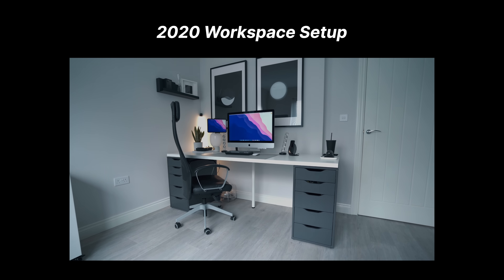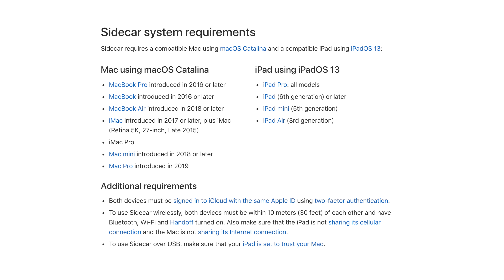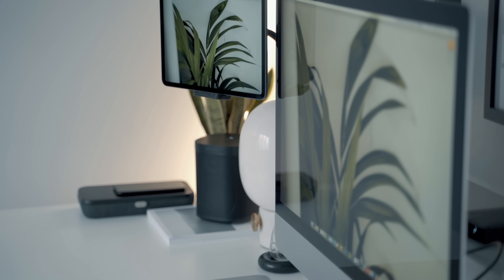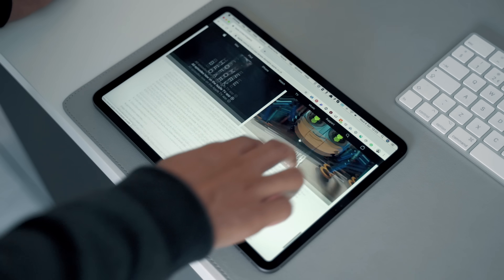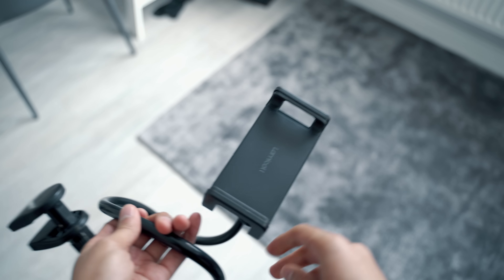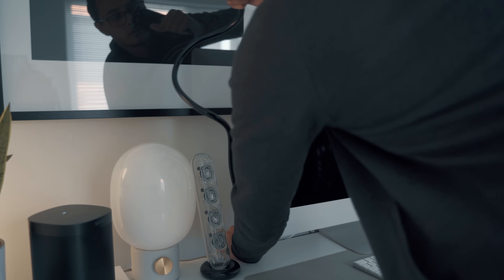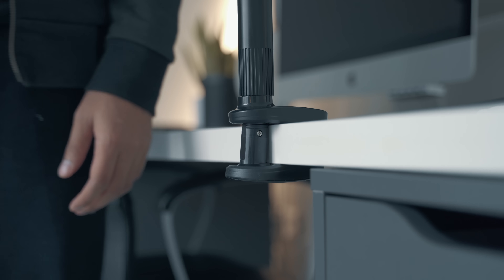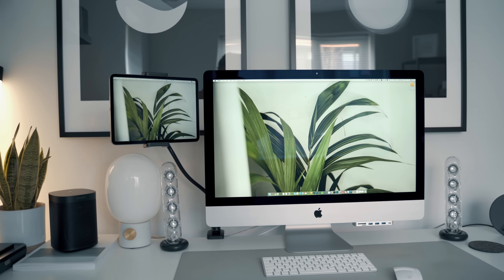How I use an iPad as a Secondary Display